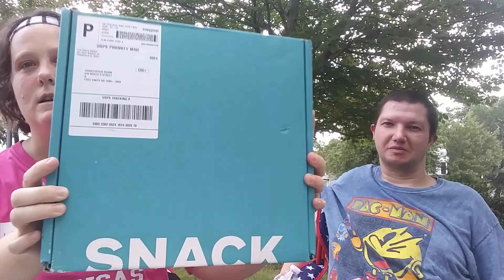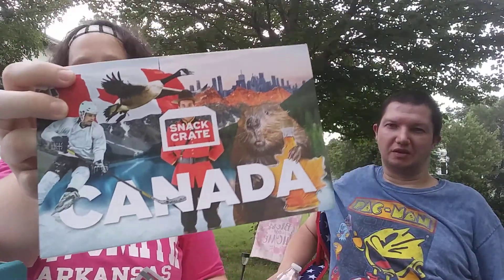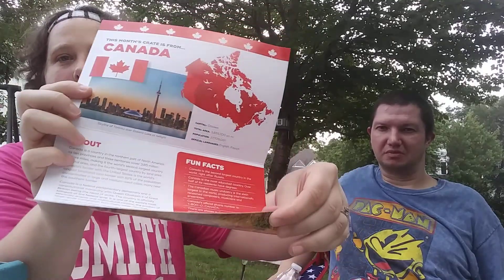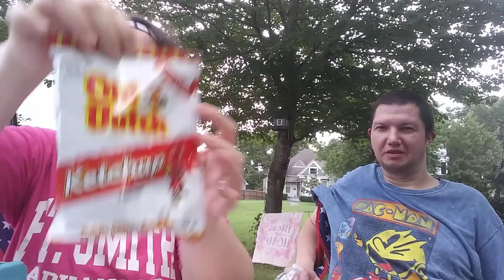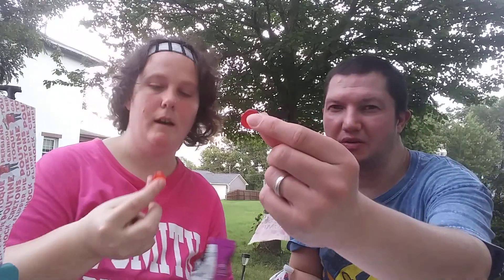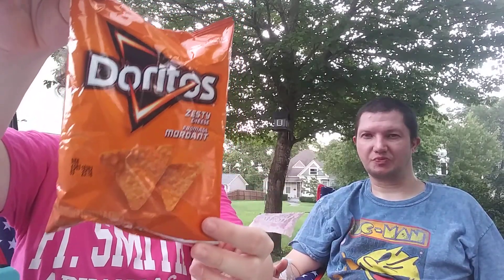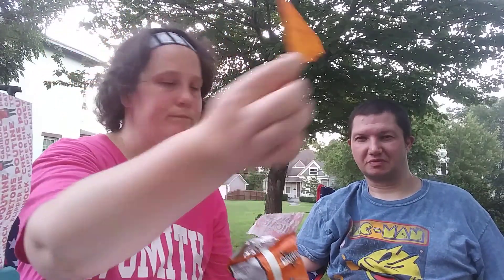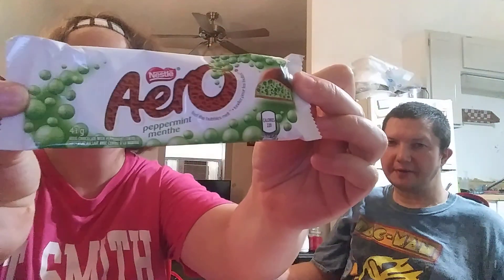SnackCrate box from Canada Part 1